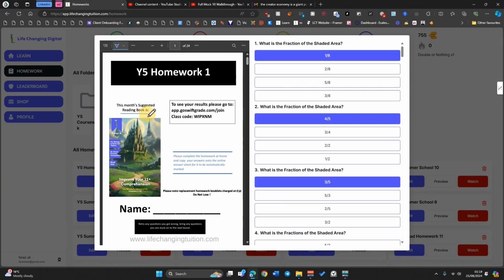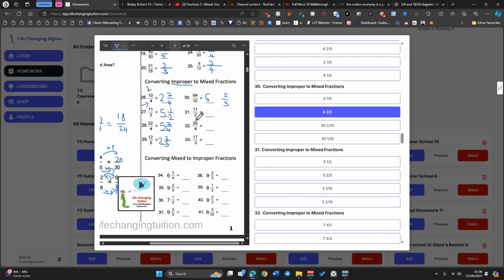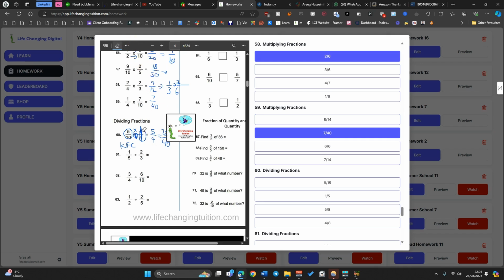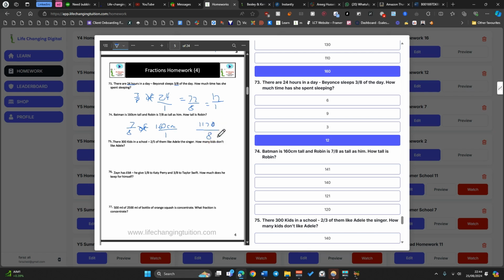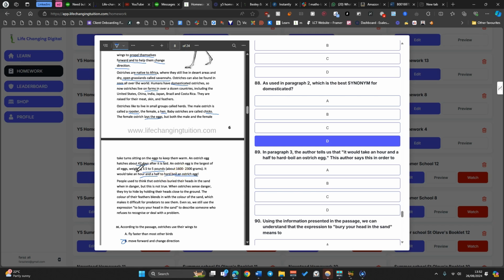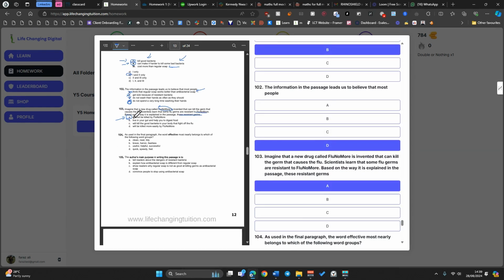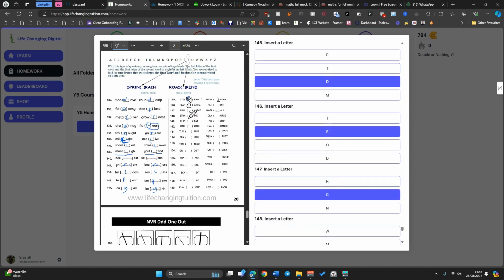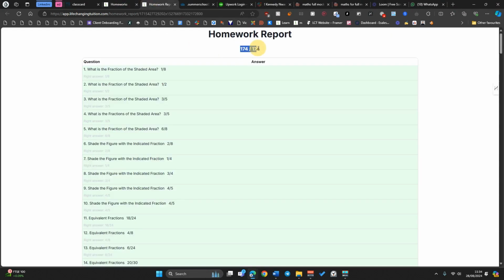Y5 Homework 1 - Walkthrough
11+ booklet